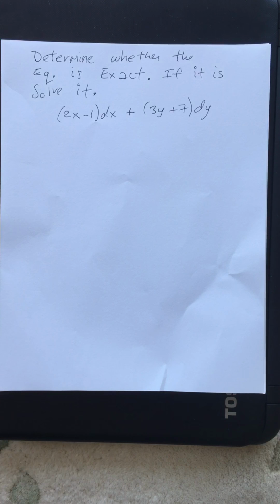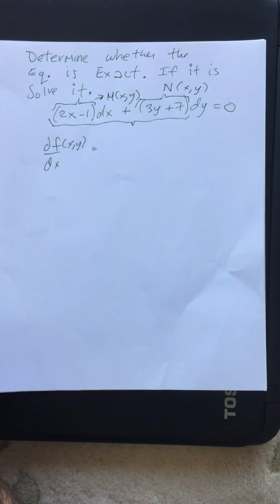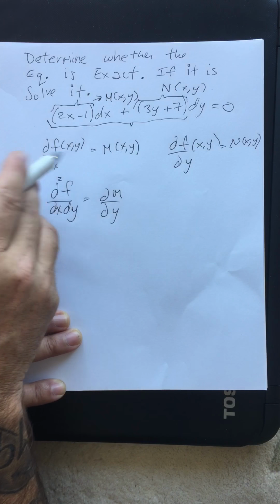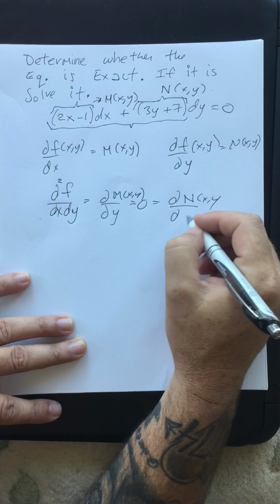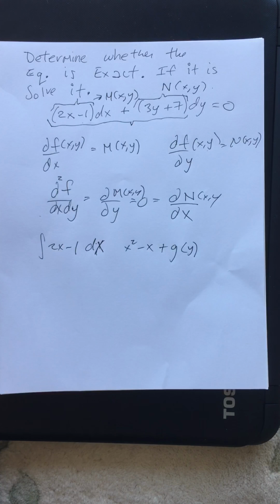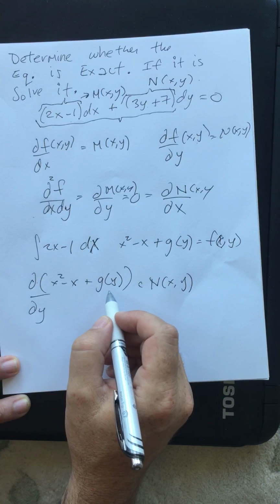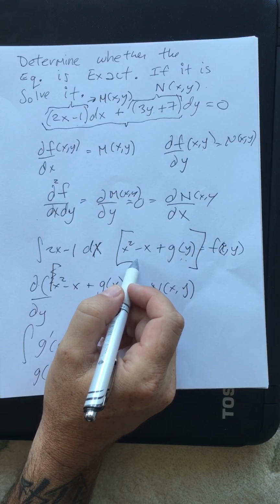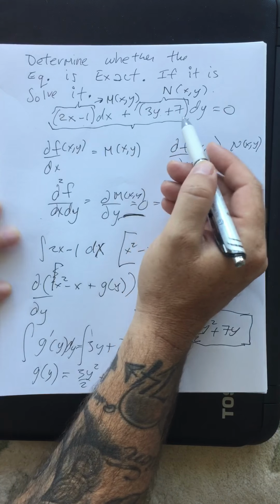Solving exact differential equations: differential equations